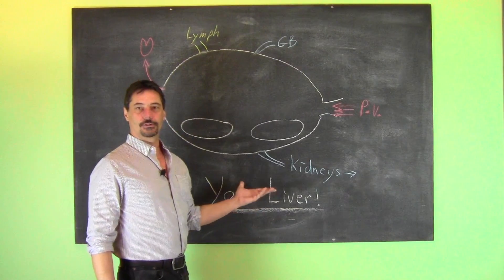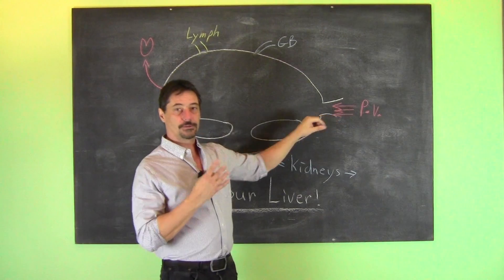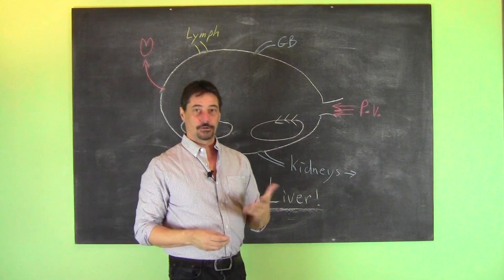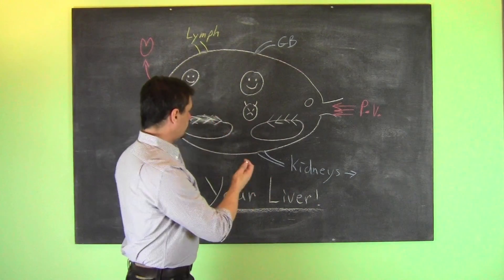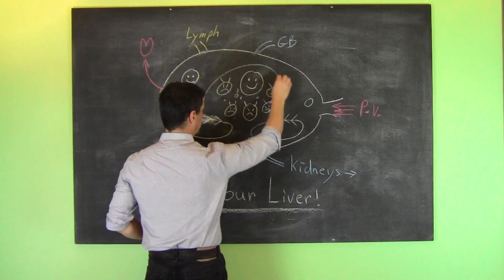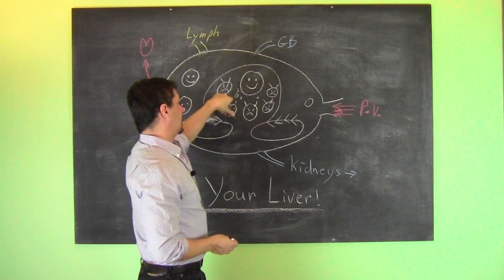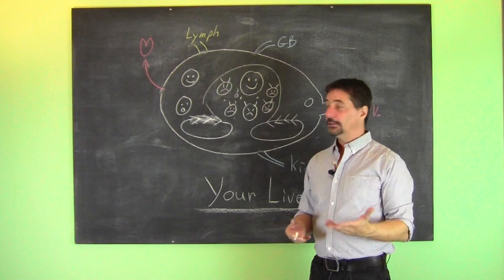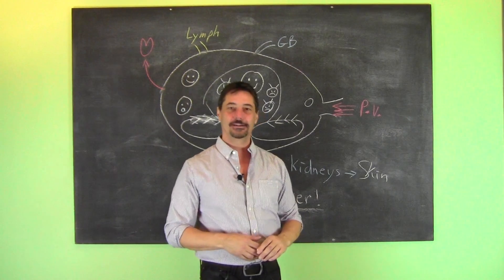Hello, I am your Liver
What does your liver actually do?

What makes your liver weaker and sicker and what makes it stronger and healthier?